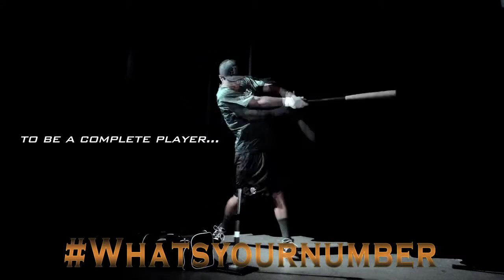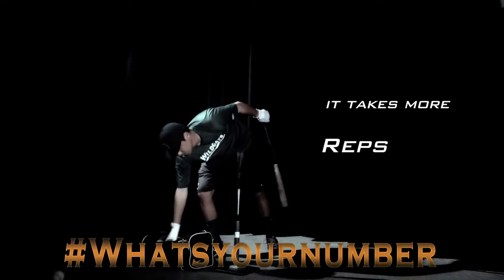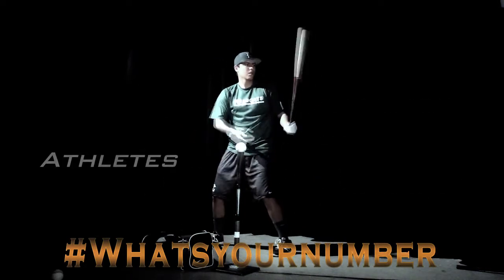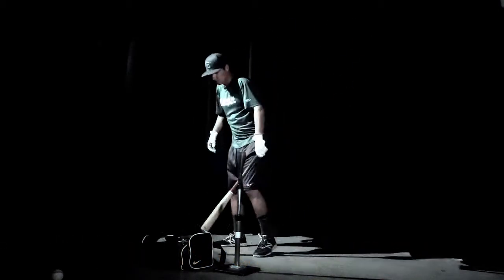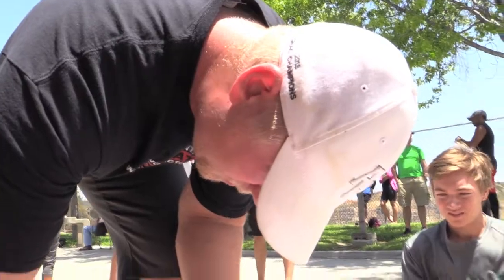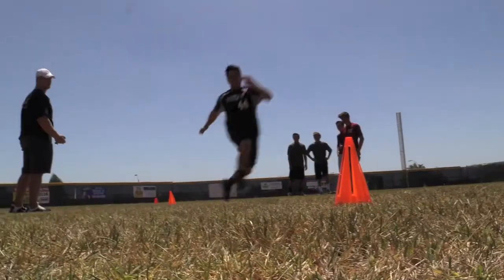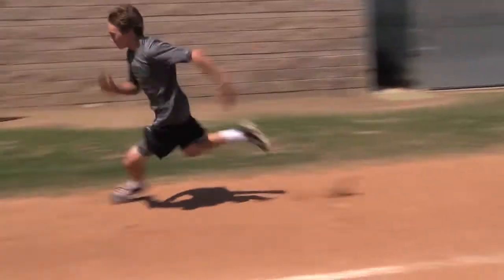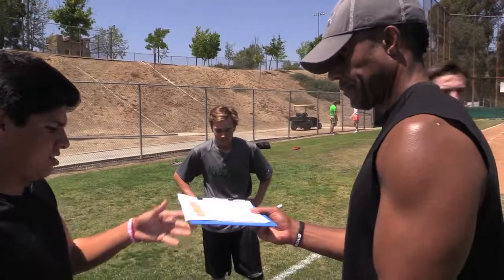Ignite360 Max Baseball Combine promo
Having a great time assessing and evaluating athletes. Baseball players must work on their skills. But to become a better baseball player one must first work to become a better athlete. We assess/ evaluate the athlete in many areas, Foundational Athleticism, Movement, and Self Discipline. We look at and measure movement, strength, power, stability, mobility, agility, speed, vision, character, communication, nutrition, and much more looking at the total athlete! Once we have the numbers we can see a clear picture of an athletes strengths, weaknesses, compensations, muscle imbalances, and so much more. From that valuable data we can then design a program that is focused on your needs, not another one size fits all cookie cutter workout.